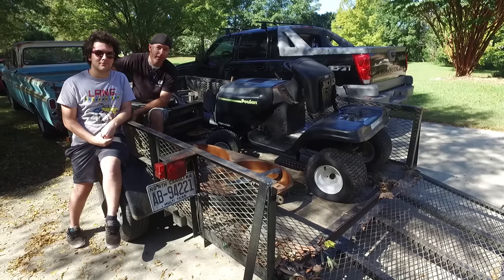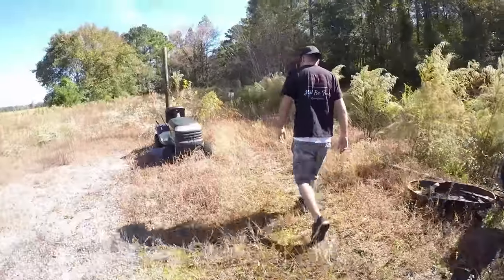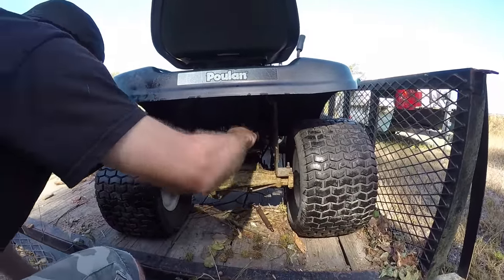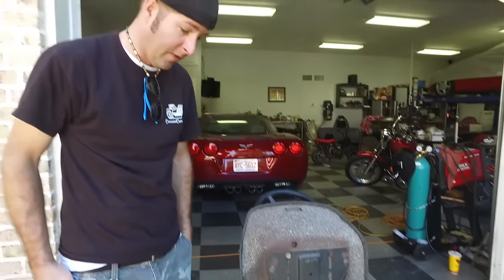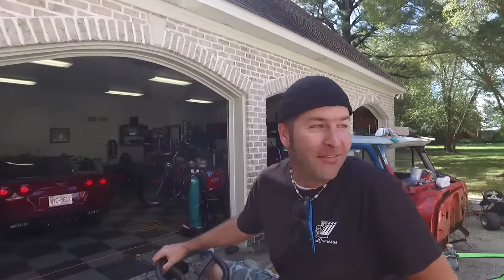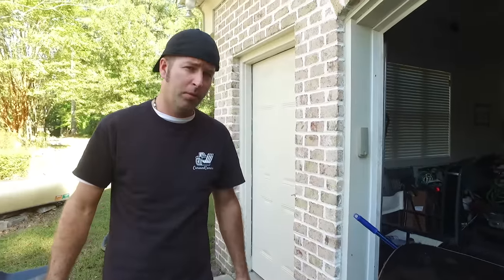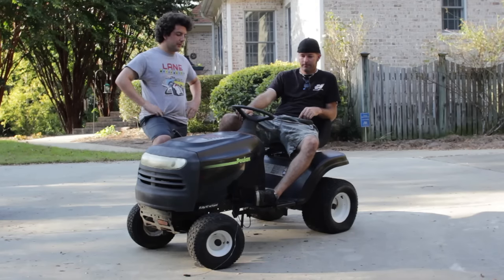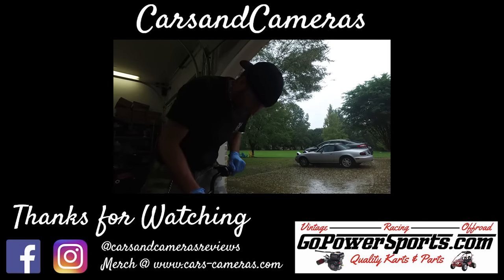We're Building a Racing Lawn Mower!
We're finally building a racing mower! In this video, we take delivery of our victims, get them running, and have a sixty foot race to measure the raw power before and after modifications.